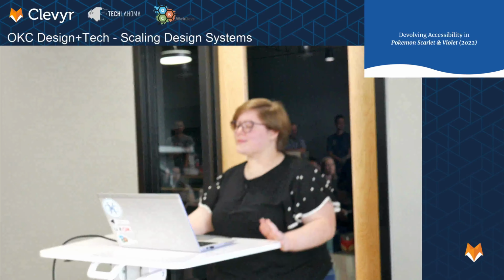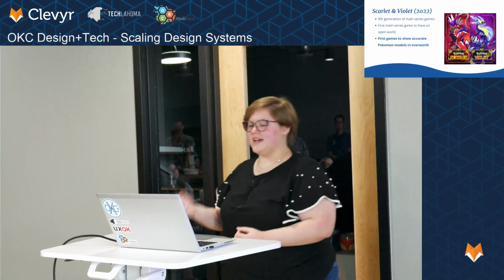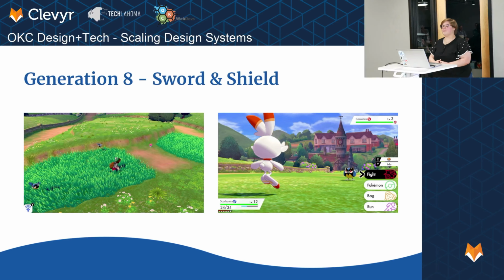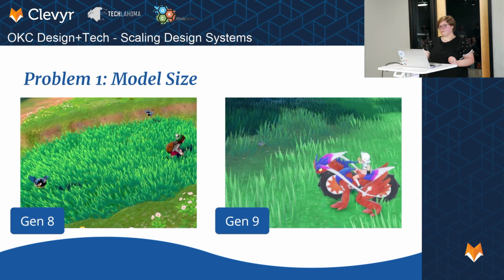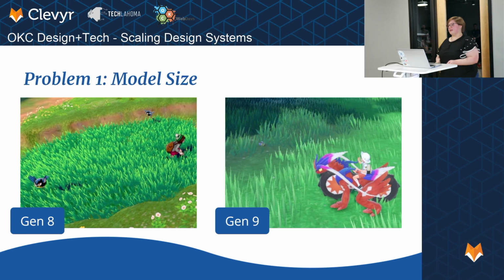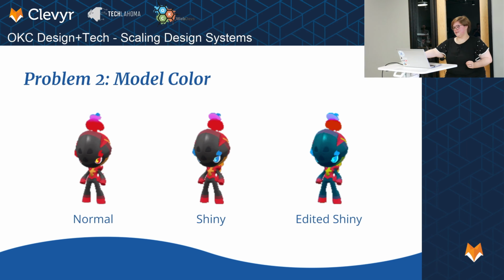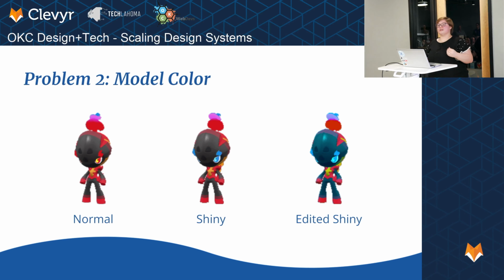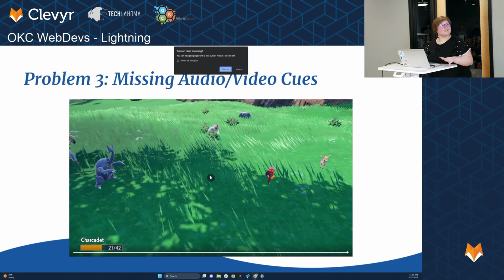Devolving Accessibility in Pokemon Scarlet & Violet w/ Jacquelyn Sims - OKC WebDevs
This talk was given at OKC WebDevs - Lightning Talks ⚡️ on August 22nd, 2023 at Clevyr.